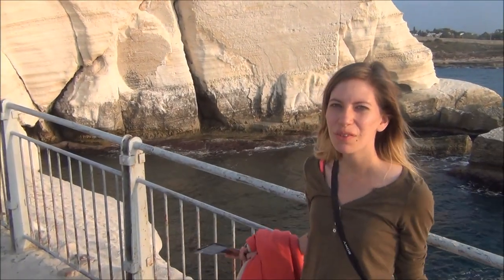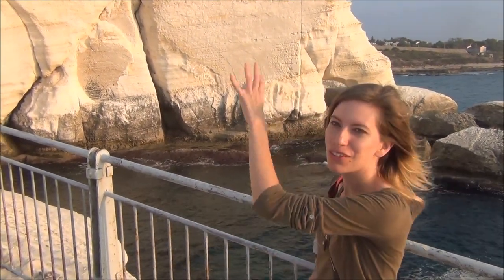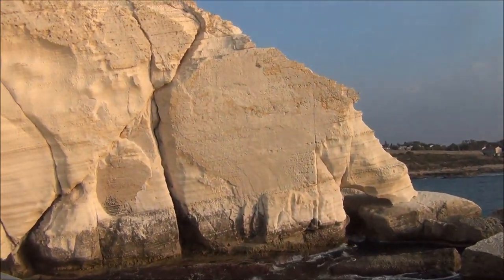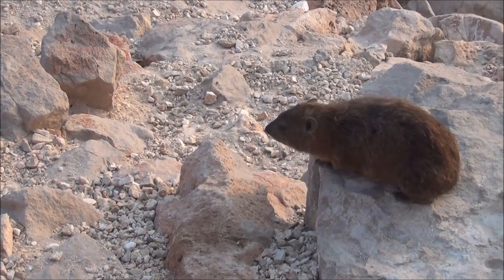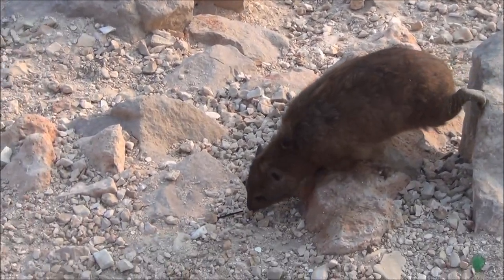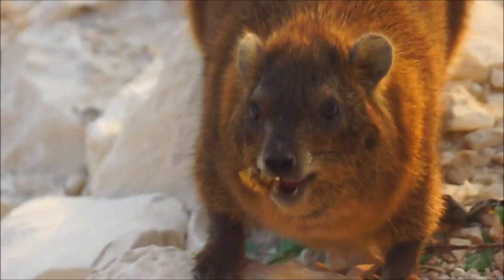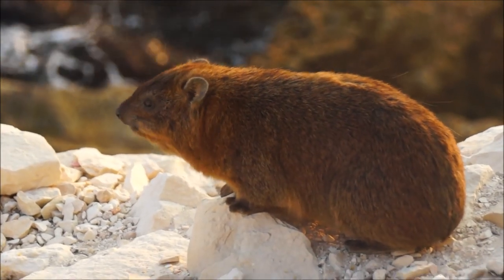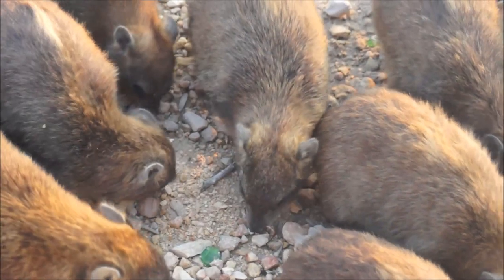Rosh HaNikra Grottoes - Mediterranean Sea, in the Western Galilee, Israel (ראש הנקרה - رأس الناقورة)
Rosh HaNikra Grottoes - Mediterranean Sea, in the Western Galilee, Israel (ראש הנקרה - رأس الناقورة) Hyrax. Lastly, we continue to Rosh Hanikra. A unique geological formation, the Rosh Hanikra grottoes were formed by strong waves crashing into the chalk cliffs, forming caves and tunnels at the bottom of the cliffs. For centuries, only sailors and divers could see the grottoes, but now a steep cable car takes visitors down to see them. Rosh Hanikra is also the northernmost town in Israel, and you can peek over at the Lebanese countryside on the other side of the border: the famous 'Blue Line' is literally a few meters away.

So we are now at Rosh HaNikra which is known as the window to the Mediterranean and we have some amazing views of the water below. So the sun is setting and we're going to take

So the rock formation behind me is known as the Elephant's leg. And the large rock is supposed to be the elephant's body and little part you see resting at the end is the elephant's leg.

So there are these strange creatures living here between the border of Israel and Lebanon.

We have no idea what they are. They look like big fat ugly rats. Or giant hamsters.

Monsters. It's like rat invasion. Rat invasion!!!

This is part of our Travel in Israel series.  We're making a series of videos showcasing Israeli culture, Israeli arts, Israeli foods, Israeli cuisine, Jewish religion and Israeli people.